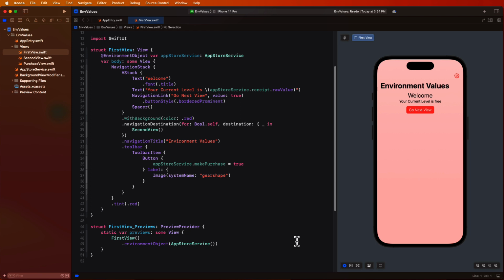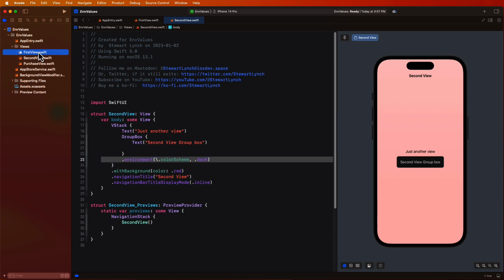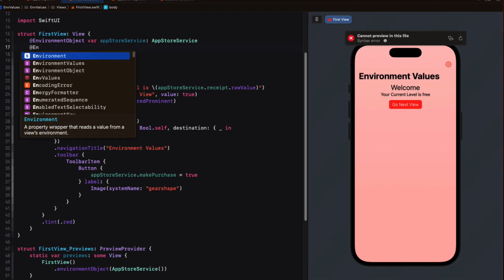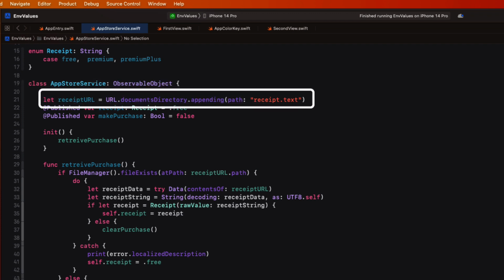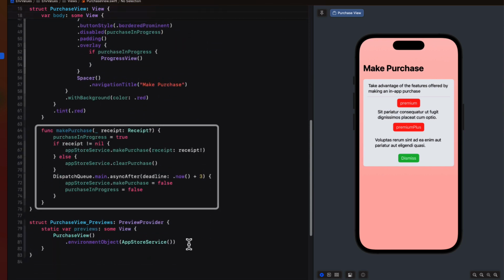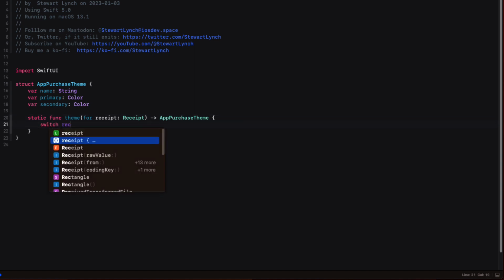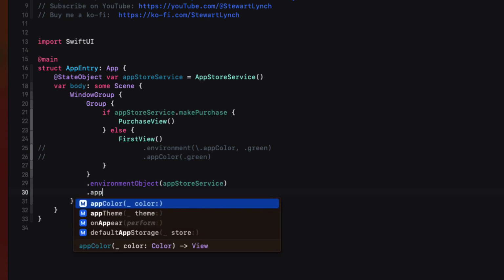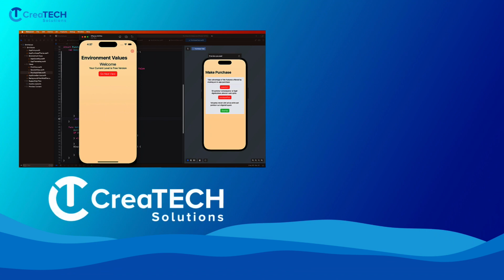Custom Environment Values in SwiftUI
In this video I am going to show you how you can create your own custom Environment Values

We will learn the basics and then create our own environment value that will allow us to apply a different theme to our app based on a particular in app purchase.

Table of Contents:
0:00 Introduction
0:33 The Basics
4:00 First Simple Example
9:34 Starter Project overview
15:00 Theming with Environment Value